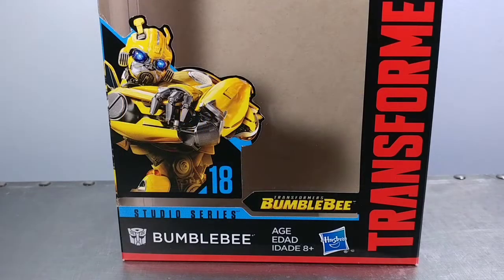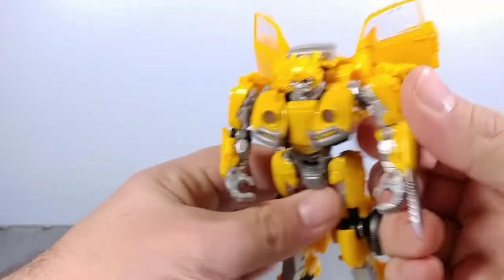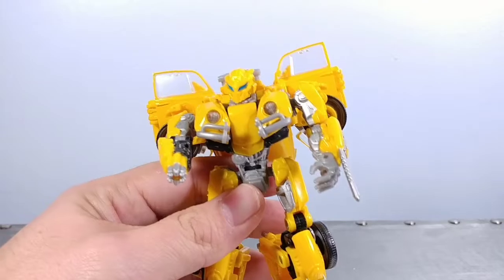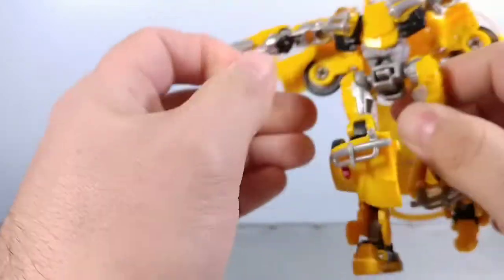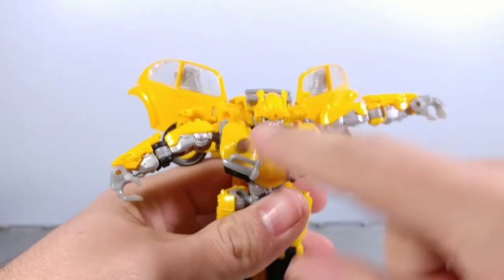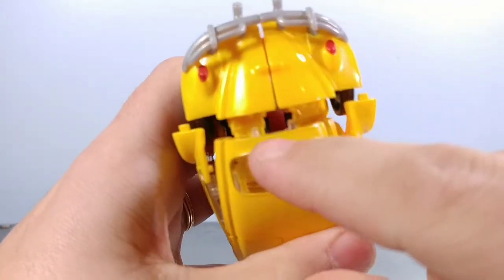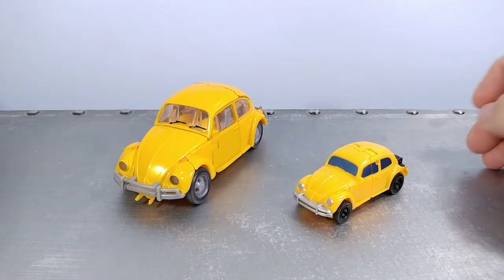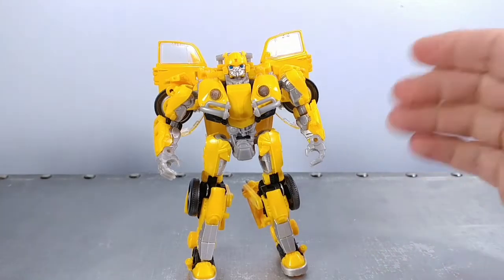Transformers Bumblebee Studio Series #18 Bumblebee Review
Straight Outta Charlie's Garage, here comes a G1 versions of movieverse Bumblebee.